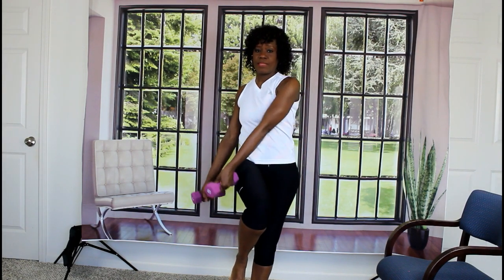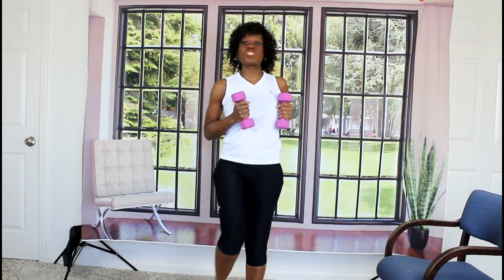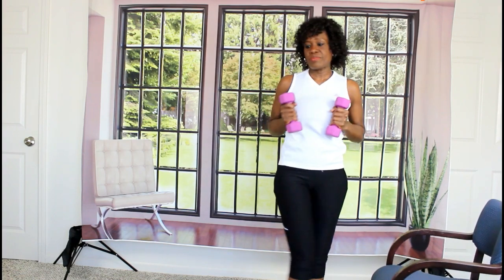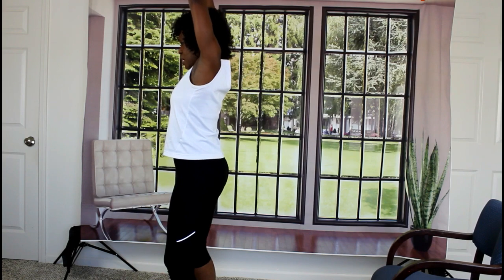15 min Fun Strength Training Workout For Over 50 Women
15 min fun strength training workout for over 50 women. Bring your 3 pound or 5 pound dumbbells and let’s boost metabolism. Even if you’re 50 and out of shape, heck yes come on!

31 Days to a Healthy Lifestyle Paperback
31 Days to a Healthy Lifestyle Ebook

31 days to a Healthy Lifestyle course (learn tools for lifelong healthy living)

31 days to a Healthy Lifestyle course (learn tools for lifelong healthy living)

 T-shirts You Would Love

Join my Facebook page for Youtubers over the age of 40 to grow our channels together!